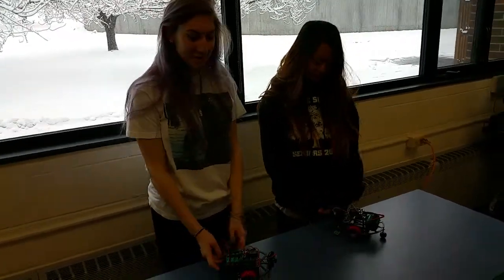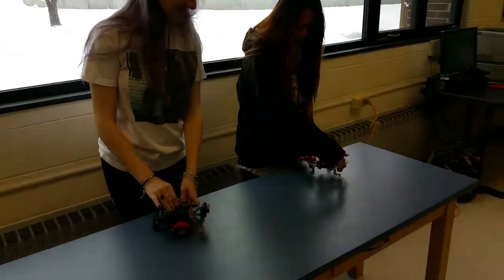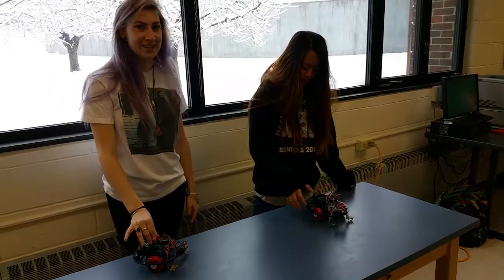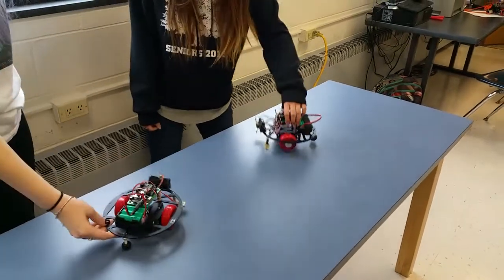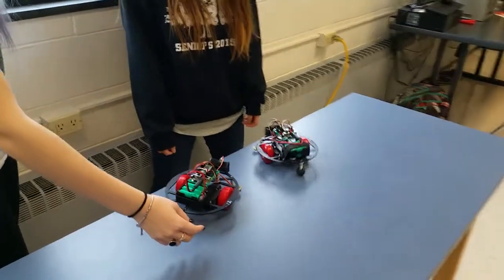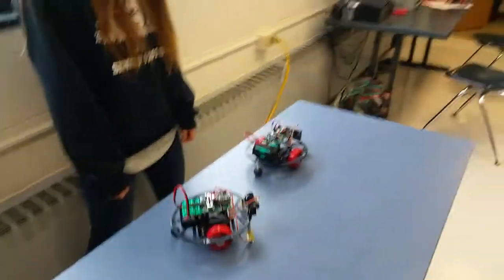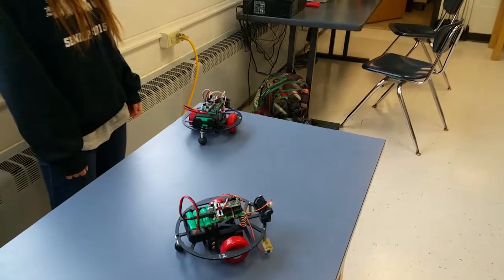Winter and Katherine's Tabletop Robots - George School 2015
For the term exam, during the biggest snow storm of the year, Winter and Katherine independently programmed their robots to use two downward facing infrared proximity sensors (which they used for their line-following robot) to avoid the edge of a table.  Next, they will incorporate infrared range-finding sensors to detect the table edge from a greater distance and to avoid objects that may be on the table.  Great job!